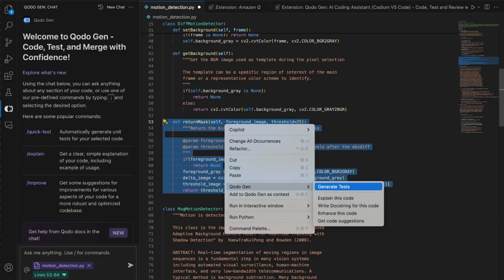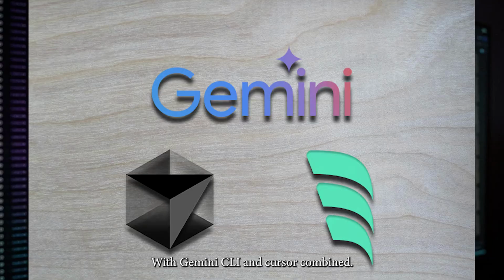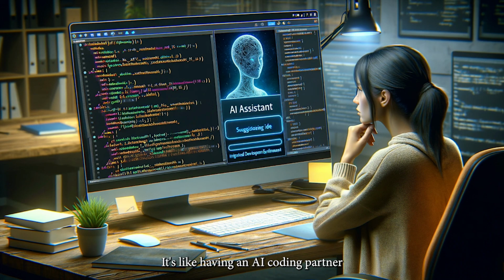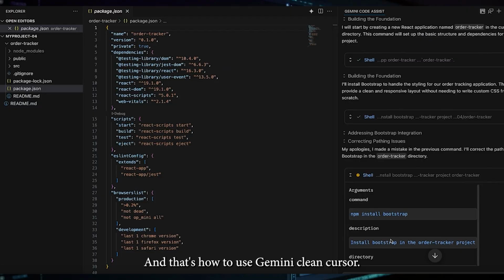How to Use Gemini CLI in Cursor-2025 (AI Dev Made Simple!) l DoubleZ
How to Use Gemini CLI in Cursor | Full Guide (USA, UK, Canada, France, Europe)

In this comprehensive video tutorial, we walk you through how to use Gemini CLI inside Cursor, an advanced AI-powered code editor. Whether you're a developer in the USA, a software engineer in the UK, a student in Canada, or a tech enthusiast in France or across Europe, this guide will show you how to integrate Gemini CLI for better productivity and smarter development workflows.

This video is perfect for developers, AI prompt engineers, coders, and anyone interested in using Google’s Gemini models via command line tools within Cursor IDE.

How to install and configure Gemini CLI

How to generate your Gemini API key

How to set up Gemini CLI inside Cursor

How to interact with Gemini models directly from your code editor

Practical examples tailored to users in the USA, UK, Canada, France, and across Europe

💡 Why Use Gemini CLI in Cursor?
Gemini CLI lets you access Google’s Gemini models directly via command line — and when paired with Cursor, a code editor built with AI in mind, it becomes an incredibly powerful setup. This combo is ideal for generating code, debugging, automating repetitive tasks, and exploring AI-assisted development.

Whether you’re working on personal projects or building tools professionally, this configuration is gaining popularity in the USA, UK, Canada, and other European countries due to its efficiency and simplicity.

Developers in the USA, UK, Canada, France, and across Europe

AI researchers and machine learning engineers

Coders looking to boost productivity with Gemini

Students or tech hobbyists experimenting with AI tools

Cursor IDE users who want to supercharge their environment

🛠️ Requirements

Node.js installed

Google account to access Gemini API key

Basic knowledge of terminal/command line

Installed Cursor editor

We’ll also provide key resources like links to the Gemini CLI GitHub repository, Node.js download, Cursor website, and Google AI Studio so you can get started quickly — no matter where you’re located in the USA, UK, Canada, France, or the rest of Europe.

📈 Why It’s Trending Globally
With Gemini CLI offering seamless interaction with Gemini models and Cursor revolutionizing the way coders work with AI, more developers in the USA, UK, Canada, and throughout Europe are adopting this workflow to stay ahead.

This video is designed to give you everything you need to start using Gemini CLI in Cursor—fast, efficiently, and with full confidence.

Share your experience using Gemini CLI in Cursor and let us know how it’s transforming your coding experience in your country—whether you’re from the USA, the UK